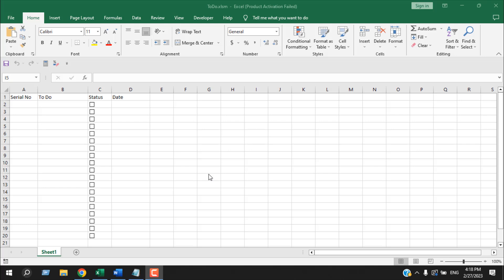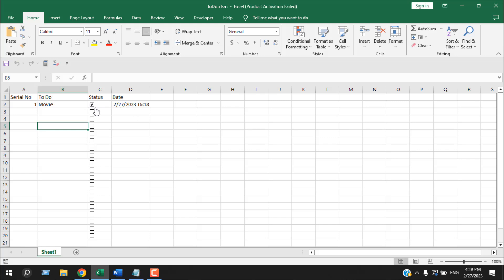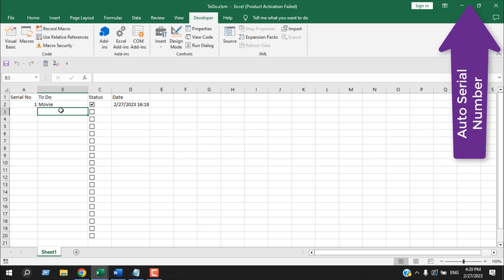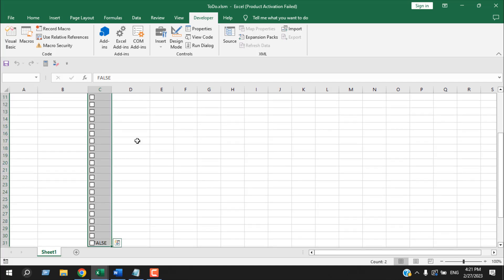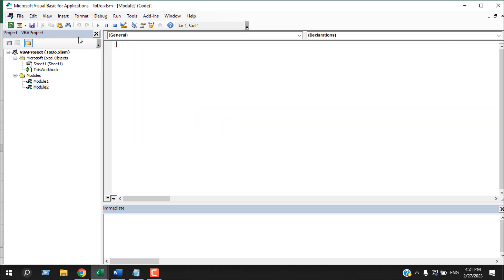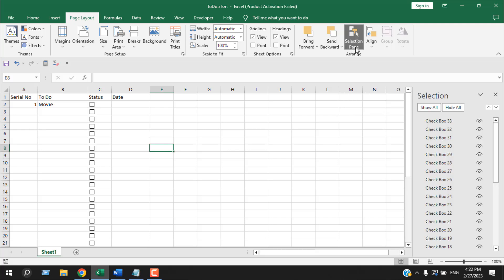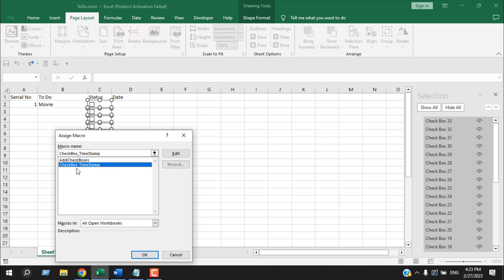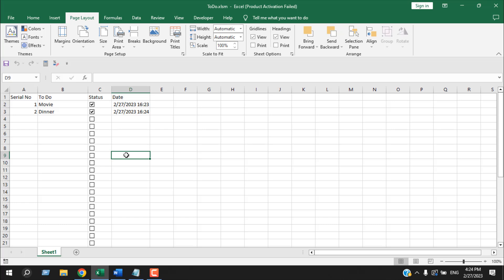How to Insert Date and Time if a Checkbox is Checked in Excel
Recommend WPS Office-Best FREE alternative to Microsoft Office, Download for Win & Mac & Mobile.

In this advanced excel tutorial, I’ll explain how to add timestamp whenever you check a checkbox in excel. Recently I finished a project where I was asked to create a to do list that has 3 features.
1. Serial number should be placed automatically whenever I write something in the to-do list
2. Creating checkboxes in bulk.
3. Whenever the checkbox is checked, date and time should be automatically placed in the next column. Also, timestamp shouldn’t change whenever we open or calculate the workbook.

Creating auto serial number is something I’ve covered several times. Here is the technique I used in this tutorial

Now comes the last part, how to insert timestamp automatically whenever a checkbox is clicked in excel.

I assume you’ve created Form Control Checkbox using the technique I stated earlier. Now follow the below steps to automatically add date and time when someone checkmark a checkbox.

*Step 1:* Click on the developer tab. If you don’t have the developer tab. Check this tutorial
*Step 2:* Click on Visual Basic, Insert and then Module.
*Step 3:* Paste the code. Here is the code prepared for you to copy
*Step 5:* Now Click on the Page Layout Tab and then Selection Pane. It will open selection pane from the right of your workbook.
*Step 6:* Select all the checkboxes you want to add timestamp to.
*Step 7:* Right-click on any checkbox from the worksheet and click on assign macro.
*Step 8:* Select the macro named CheckBox_TimeStamp
*Step 9:* Now click ok and done. It will automatically add date and time of checking the checkmark to the next cell.

Remember to save the workbook as .xlsm format for future use. This is how you add timestamp in excel whenever a Form Control Checkbox is checked in excel.